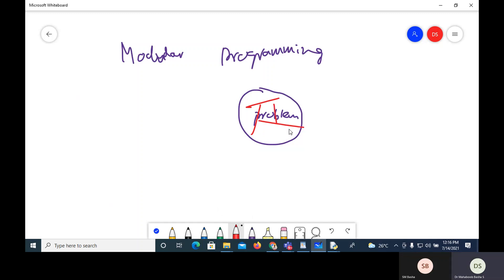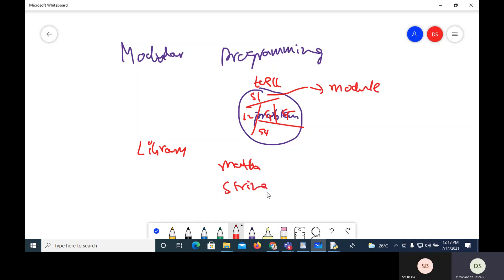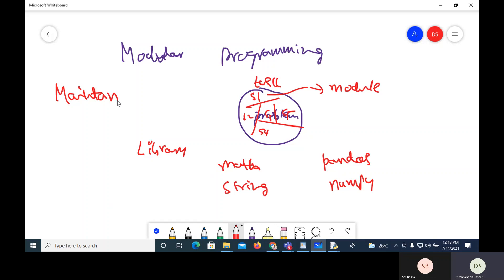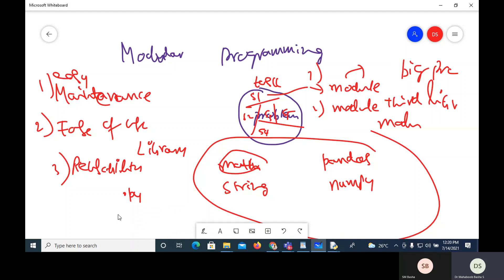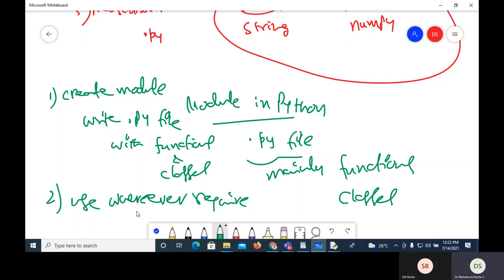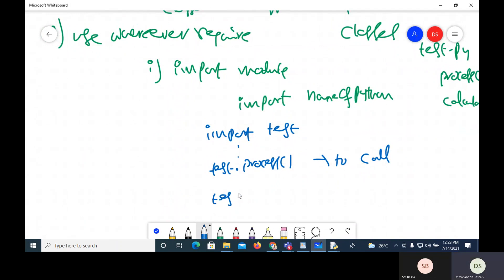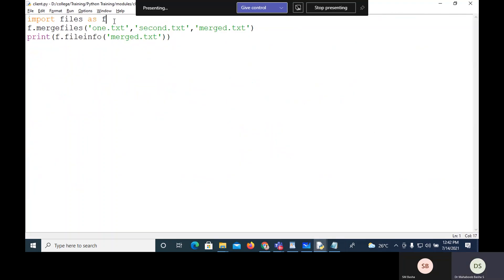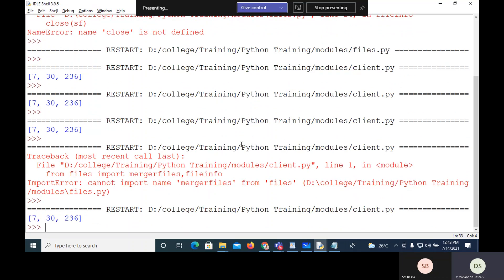Python Programming Lecture 28 - Modular Programming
Module creating and different ways of importing with programming example